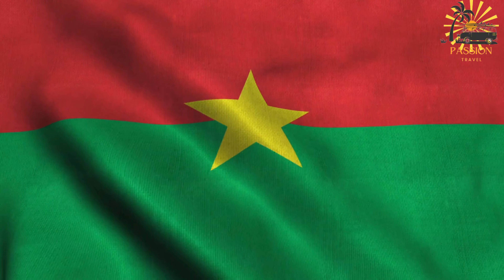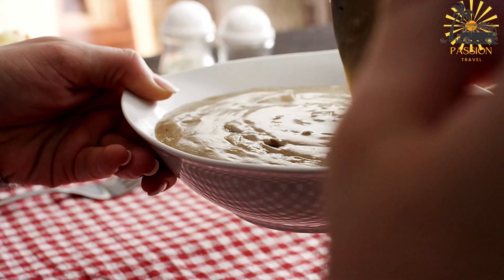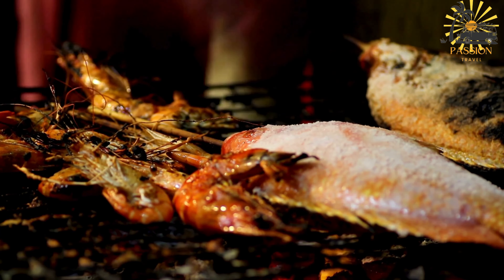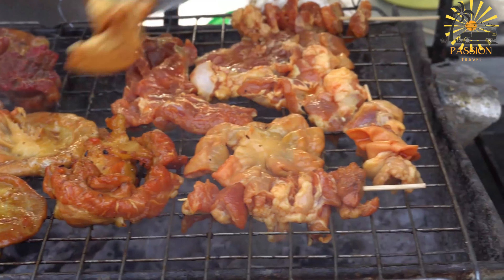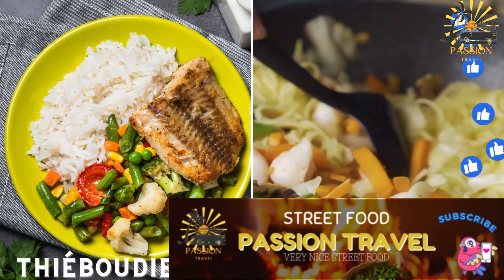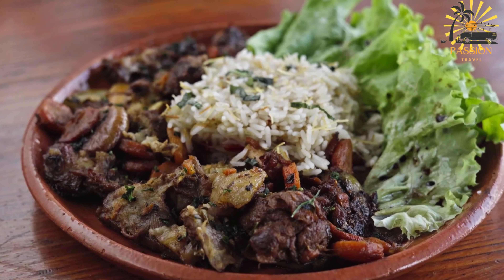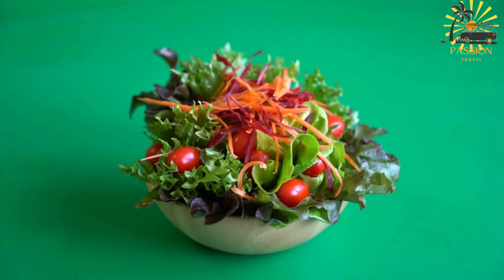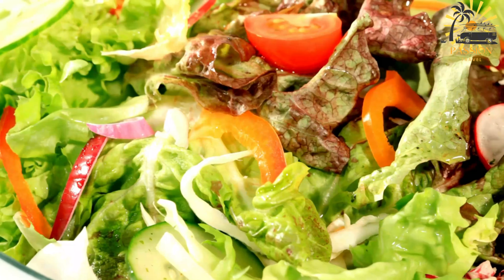street food burkina faso street food burkina faso city perfect street food in burkina faso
Burkina Faso, located in West Africa, has a rich culinary tradition with a variety of street foods that reflect the country's diverse cultural influences. Here are 5 street foods you might find in Burkina Faso:

Gombo: Okra-based soup, often served with rice or other starches.

Biche de Mer: Seafood dishes, including grilled or fried fish.

Poulet Bicyclette: Grilled or fried chicken, a common and tasty street food.

Thiéboudienne: A Senegalese-influenced dish with rice, fish, and vegetables.

Sankara Salad: A mixed vegetable salad named after Burkina Faso's revolutionary leader, Thomas Sankara.

These street foods offer a glimpse into the diverse and flavorful cuisine of Burkina Faso, blending local ingredients with influences from neighboring West African countries.

00:00 intro
00:04 Gombo
02:06 Biche de Mer
04:23 Poulet Bicyclette
07:38 Thiéboudienne
10:31 Sankara Salad